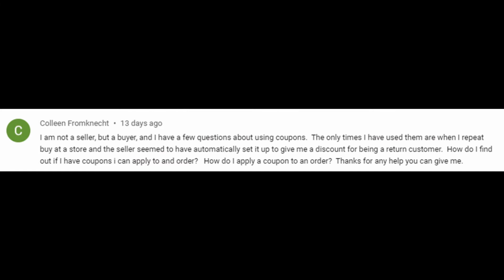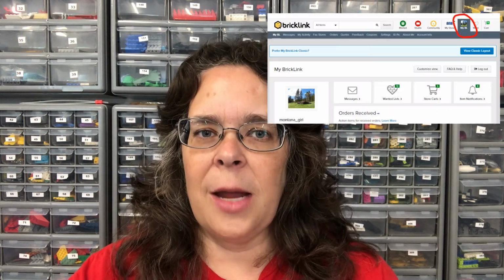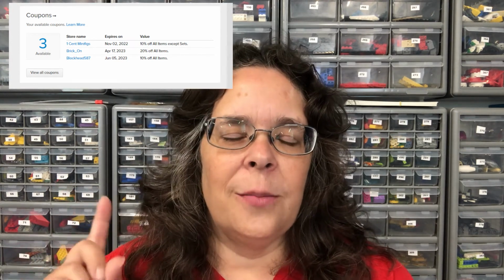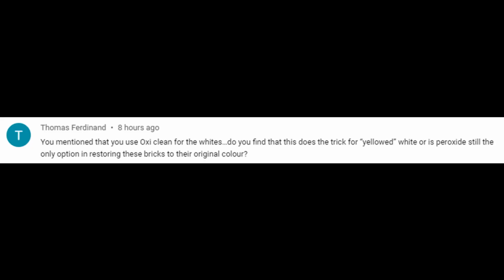My Bricklink Store Ep 50 This and That # 9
Not much more than previous video... just answer a few questions that popped up in the comments and show you what is going on in my life.  :-)